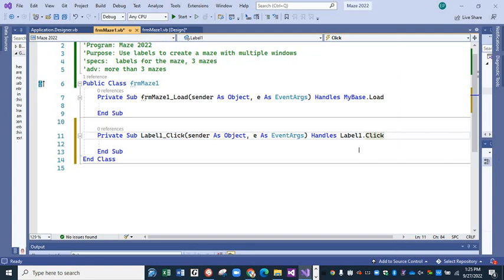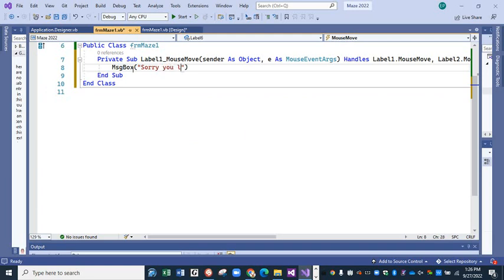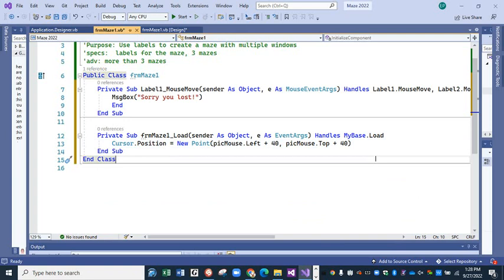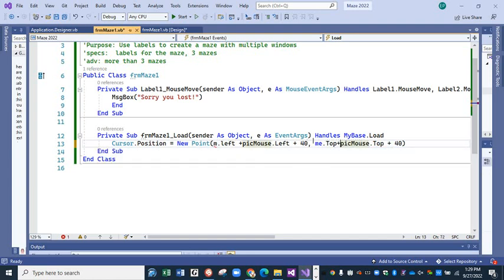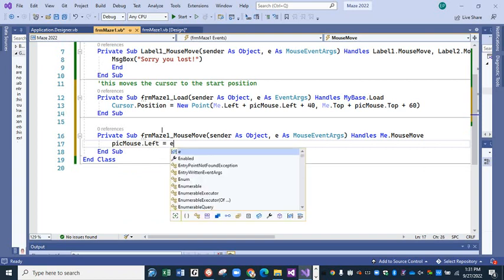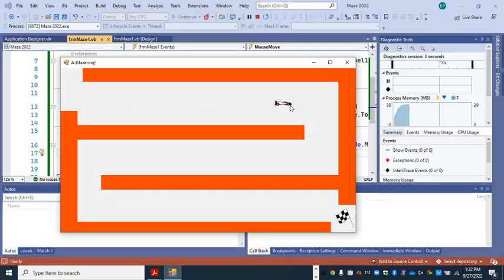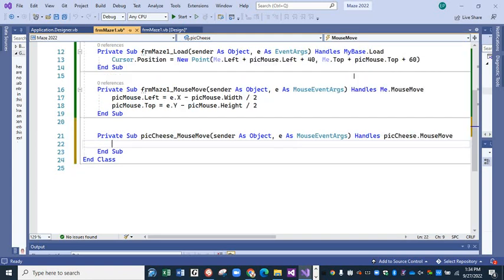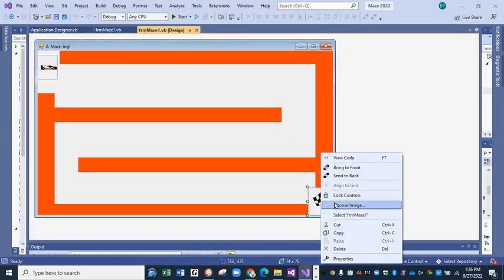Maze Game Code (part 3 of 4)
This shows the code being built for the Maze Game in Visual Basic.